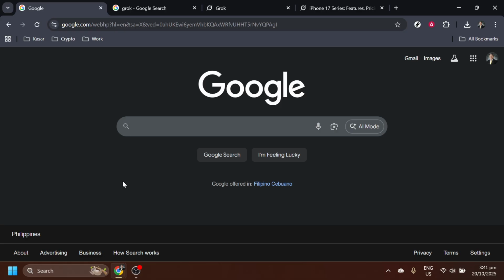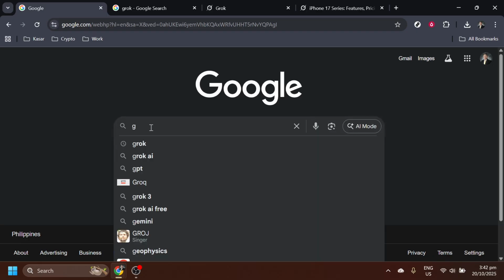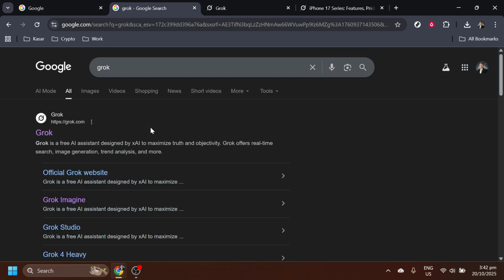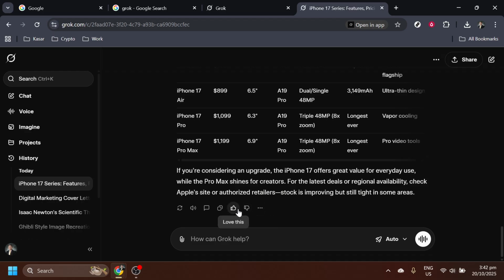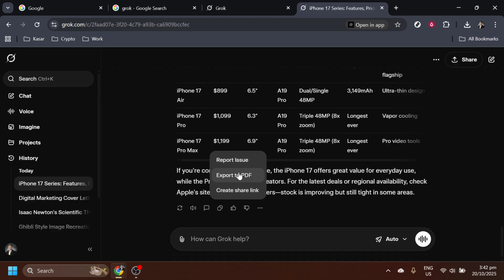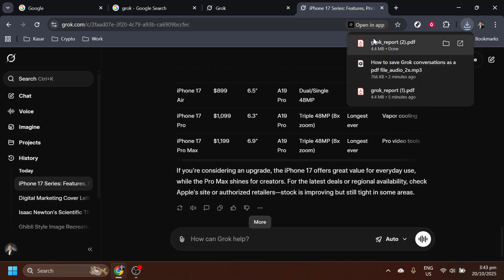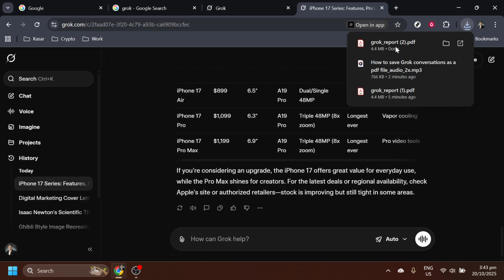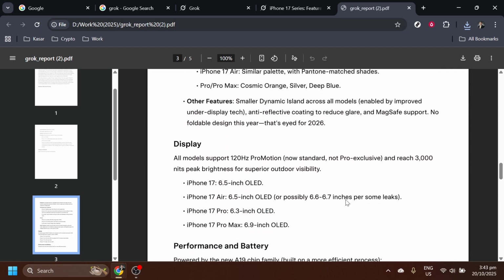How to save Grok conversations as a pdf file (FULL GUIDE 2025)